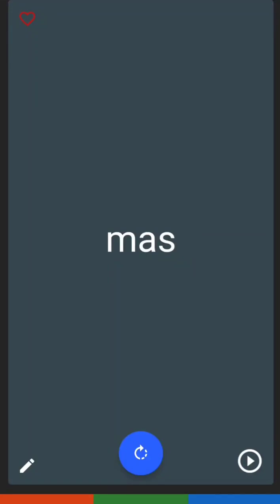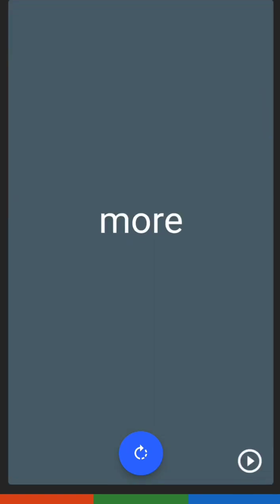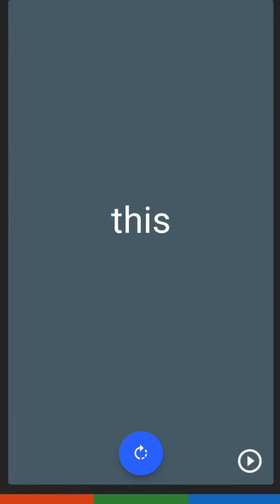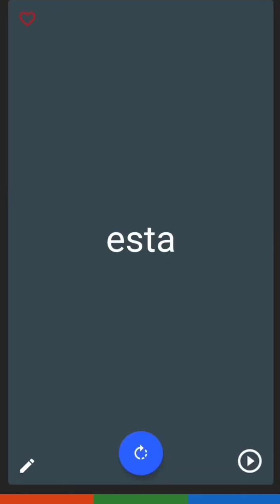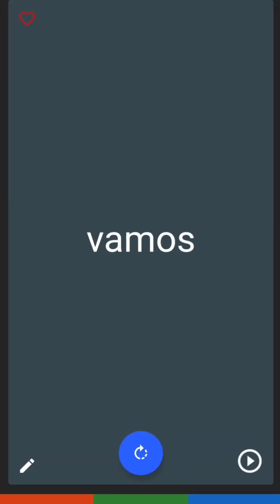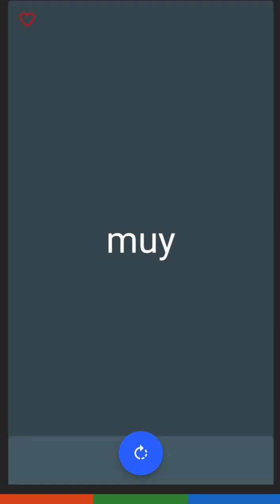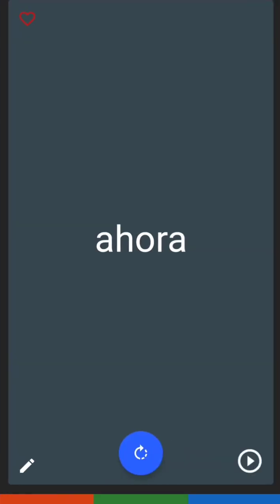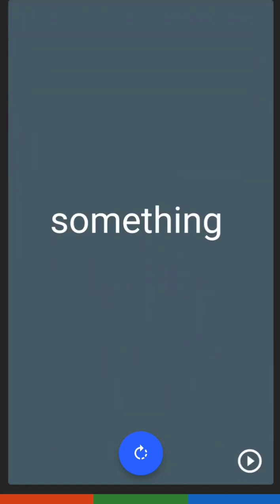10 Spanish words translation & letter pronounciation (Pronunciacion de palabras y letras)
10 Spanish words translation & letter pronounciation (Pronunciacion de palabras y letras)